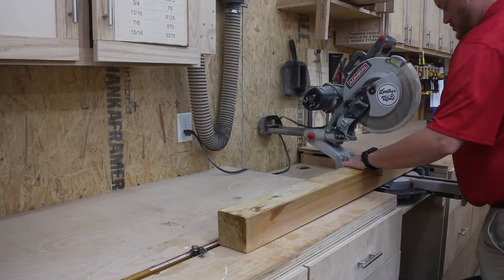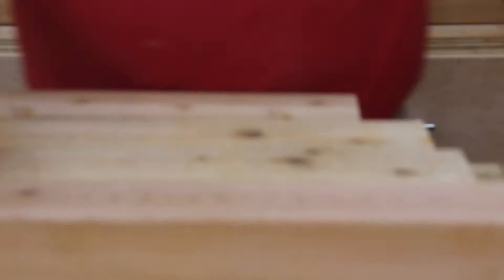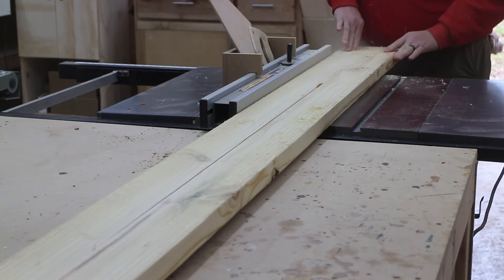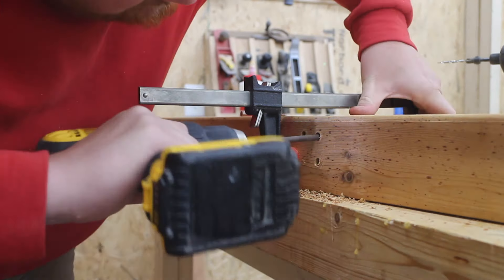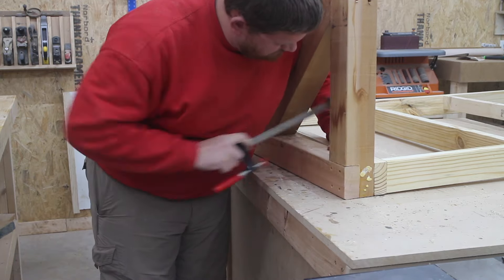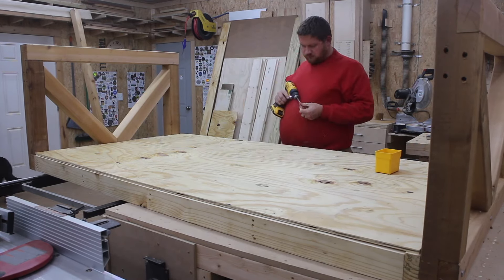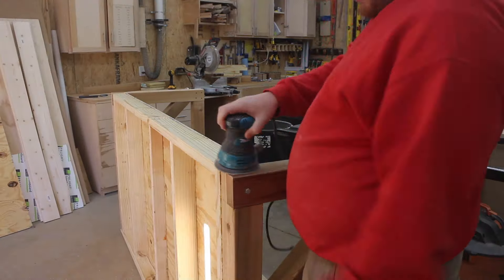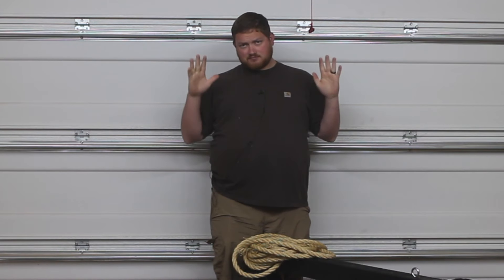How To Make A Bed Swing | Twin Mattress Porch Swing Bed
Today I build a swing bed. This bed swing is fairly simple to build and looks great as a porch addition to any space!

Tools & Materials:
Wood Stain
Wood Glue
Delta 36-725 Table Saw
Miter Saw
4-Inch Speed Square
DEWALT Cordless Drill
Forstner Bit Set
Random Orbital Sander
Flush Cutting Saw
Wood Screws
Miter Gauge
Setup Blocks